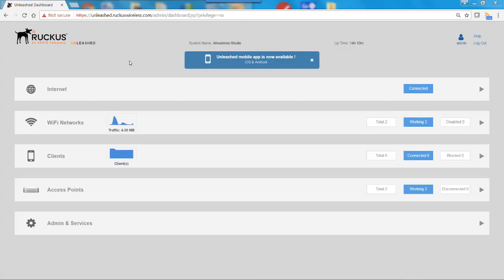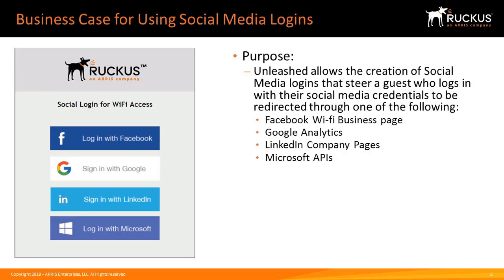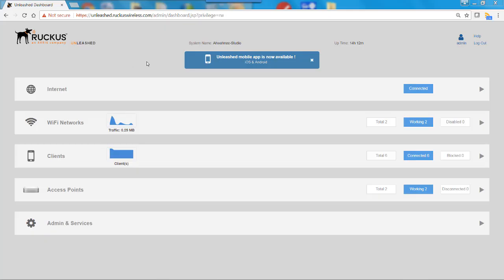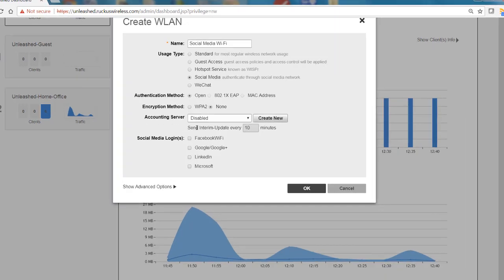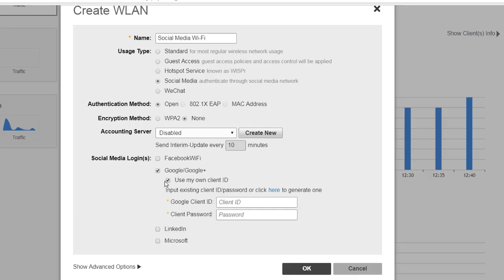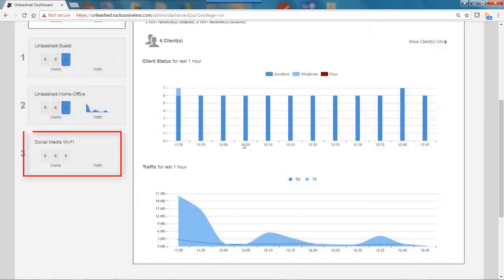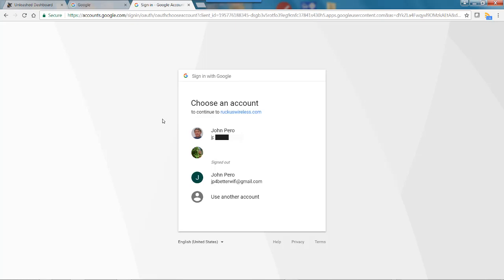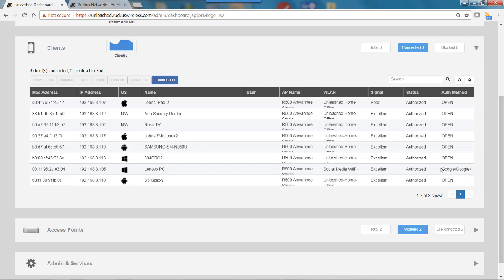Configuring Social Media WLANs with Unleashed User Interface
This video describes how to configure Social Media WLANS using the Unleashed User Interface